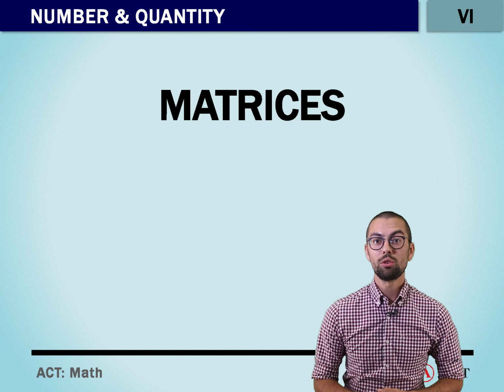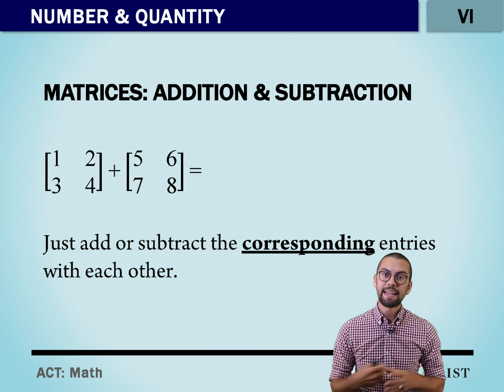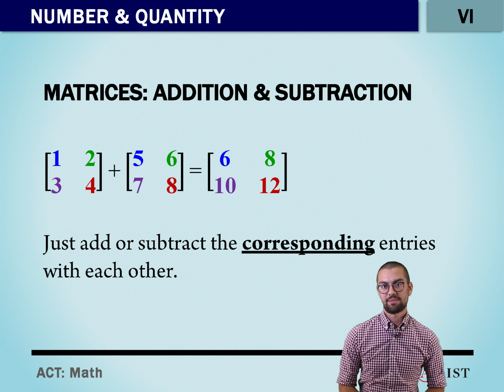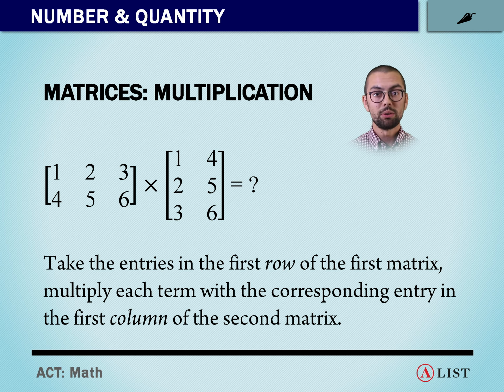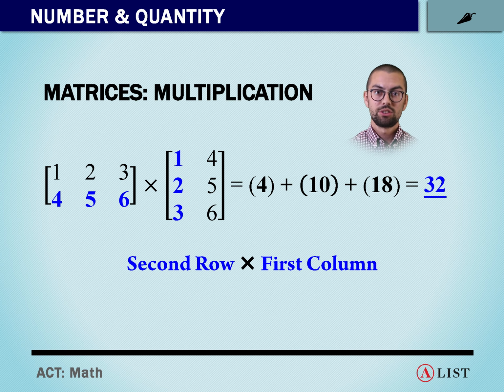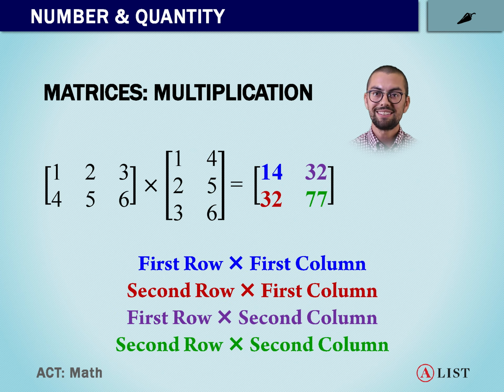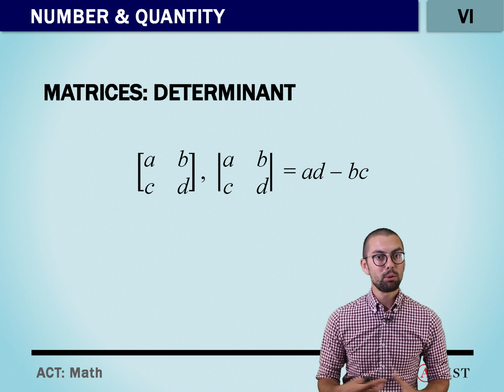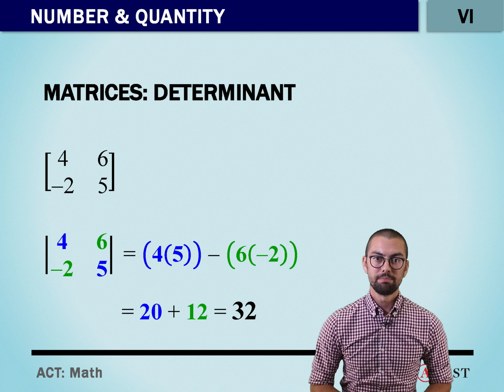ACT: Matrices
A-List tutor explains matrices.